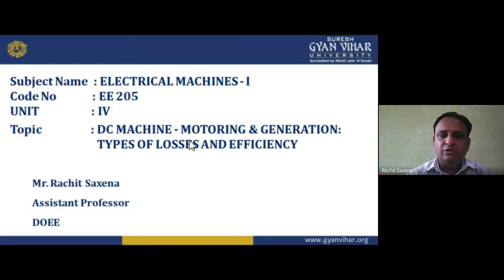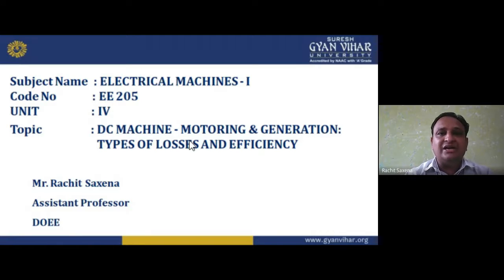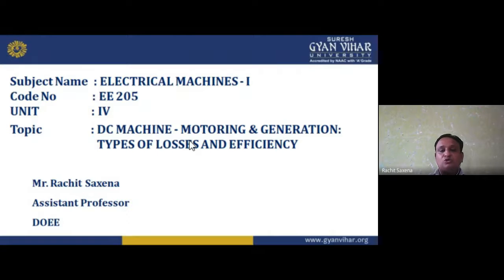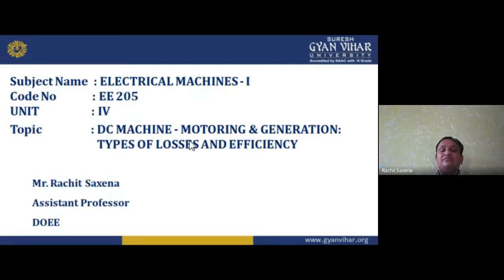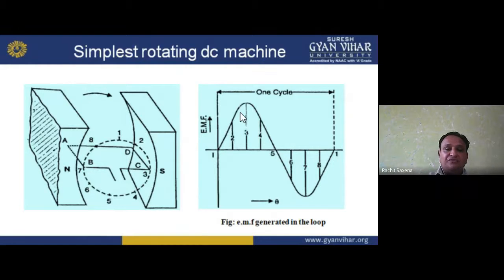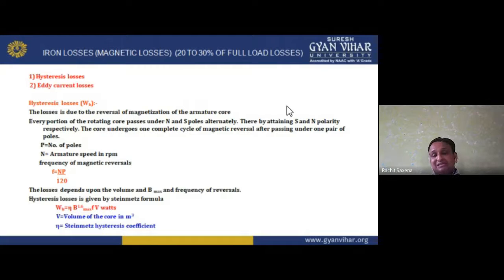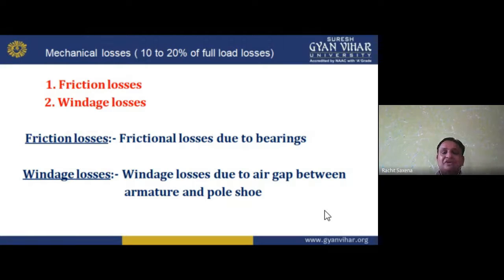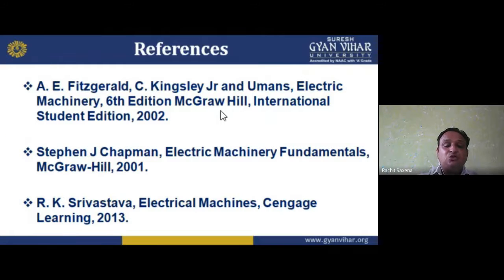Lect # 27 Electrical Machines I, Unit 4 2021 07 12 at 01 09 GMT 7